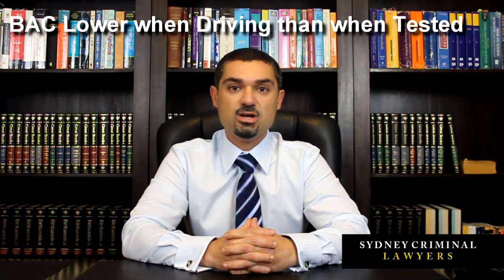How to win a drink driving case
How to beat a PCA or DUI charge due to unsafe reading, the two-hour rule, home safe rule or honest and reasonable mistake.

Sydney Criminal Lawyers® are a team of experienced and highly respected Criminal and Traffic Defence Lawyers with offices located opposite Sydney's Downing Centre Court within the Sydney CBD.

Transcript:
This video is about how to win a drink driving case. Now there are four main ways to win a drink driving case. The first and most common way is to rely on what's called an unsafe reading. Now in order to find you guilty of drink driving the court must find that the time of driving, rather than later when you're tested, at the time of driving your blood alcohol concentration was at a particular range; particular prescribed range. Now normally if you're taken to the police station it will be approximately 40 minutes or an hour after the time that you're driving. So they will take your breath analysis there at the police station and the reading will come up on the machine. Now whatever reading comes up on the machine that does not mean that the time of driving 40 minutes or an hour before you had that same reading. Now there have been many studies to show that your blood alcohol concentration or BAC goes up for 40 minutes or an hour after you take alcohol. So for example if I were to drink a few drinks and then jump into my car and I started driving. That alcohol may not be at the same range it may be at a lower range then 40 minutes or an hour later. So that's the first way to defend a drink-driving charge. It's called unsafe reading. Now how do you do that? The way that you do that is to obtain what's called a pharmacological report. It's a report which assesses your weight, your sex, how much you drank, what you drank, when you drank it, things like that, and it comes up with a reading at the time of driving rather than later when you were taken to the police station for breath analysis. Now if you get a pharmacological report and it comes up that your range of blood alcohol concentration was lower when you drove then we can send that to the police and ask for the withdrawal of the charge on the basis that you are under the prescribed range of alcohol. Alternatively we can ask for example that a charge of high range drink driving be reduced to a lower range such as mid range or low range depending on the outcome of the report. Now if they refuse it police refuse to withdraw the charge, we can fight it in court for you the basis on the pharmacological report, and the expert that would have to attend court that day. That's the first and most common way; unsafe reading. The second way is called the two hour rule. Now a lot of people know that police must test you at the police station within two hours of driving. So for example if you are pulled over at 11pm and the police weren't able to test you until 1.30 am then that testing at the police station the breath analysis would be inadmissible in court, can't be used in court. So that's called the two hour rule. The third way is called a home safe rule. So that means that if you driven and you're on your own property at home then police can't test you on your property. That's the home safe rule. Finally there's something called honest and reasonable mistake. Now honest and reasonable mistake means that you didn't know you made a mistake as to your reading at the time when you drove. Now there's a lot of publicity about drink driving so it will be hard to prove what's called honest and reasonable mistake. A lot of mistakes might be honest well I might have a drink or two and then inappropriately of course you wouldn't drive, but if I may have a drink or two and then drive and they say look I honestly thought that I was under the limit but the court may find that that mistake is not reasonable so an honest and reasonable mistake because there's so much publicity about drink driving and I should have known that I could have been into the low range. However for example if your drink is spiked or somehow someone supplies you with alcohol without you knowing it you know cocktail or something like that I suppose then you may be able to rely on that defence of honest and reasonable mistake to fight your drink driving charge.